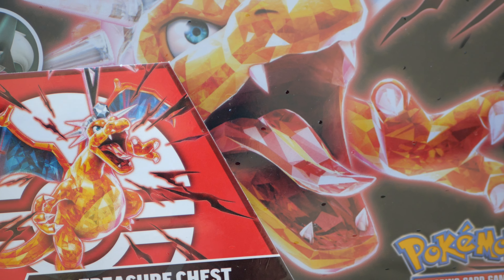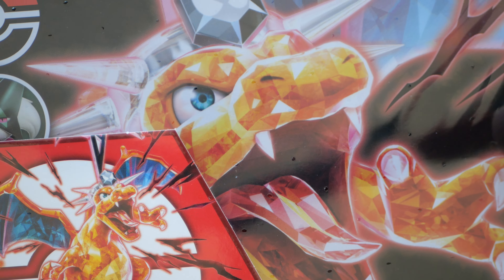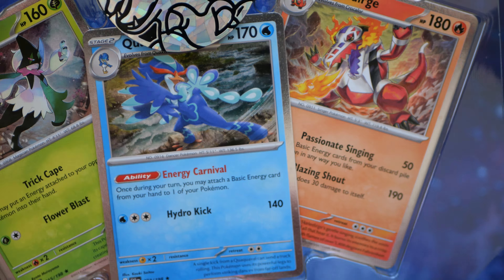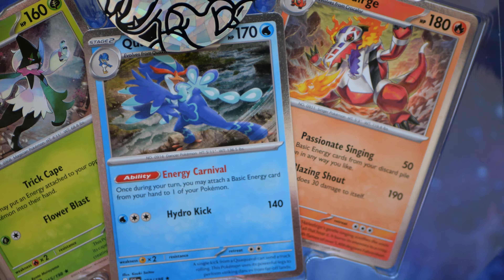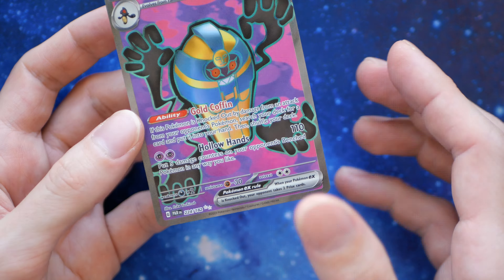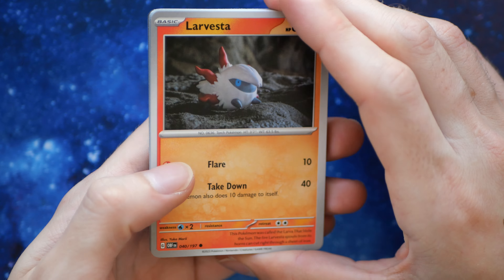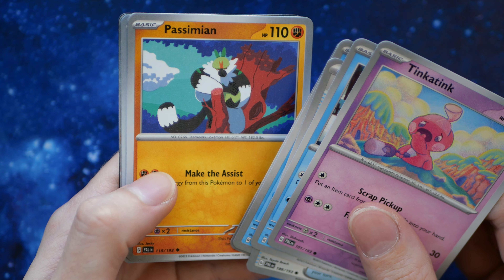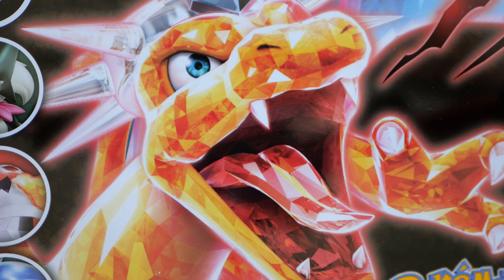Opening the Charizard Treasure Chest Lunch Box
Pokemon opening Collectors Chest fall 2023. Featuring Charizard on the front. But no Charizard within. Odd
00:00 Inspecting
03:05 Pack Opening
07:20 Fin